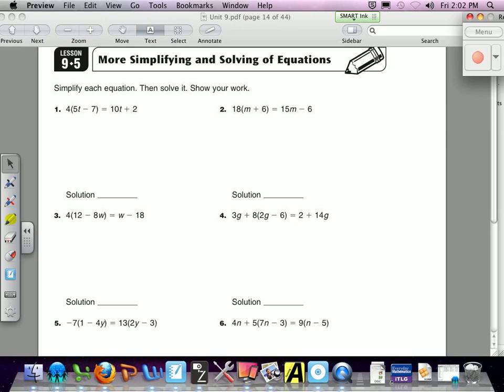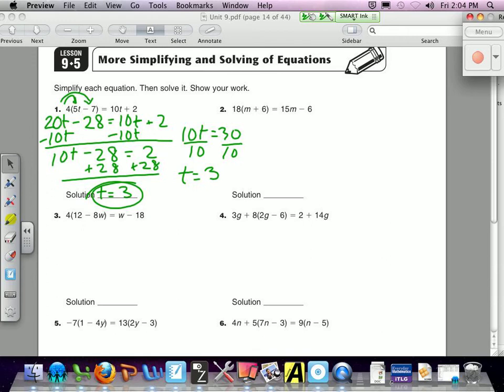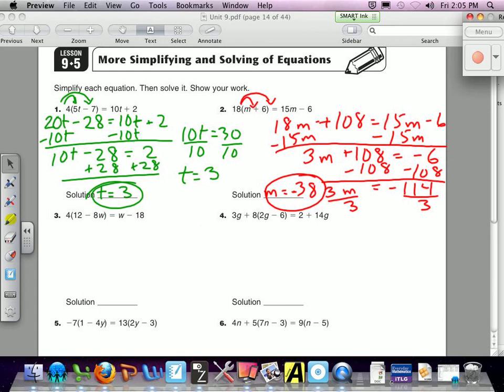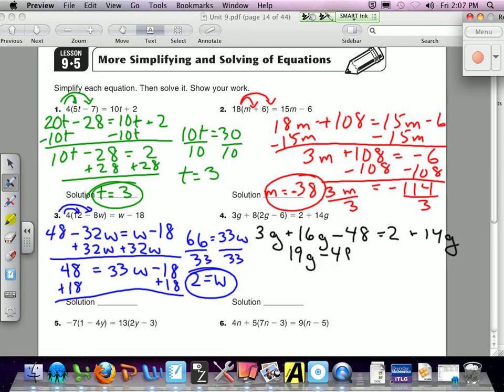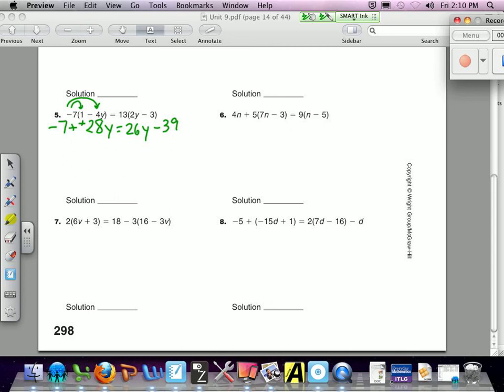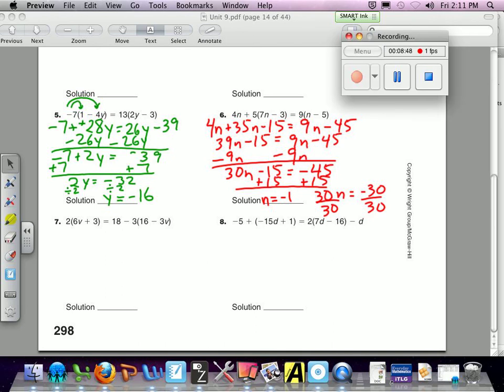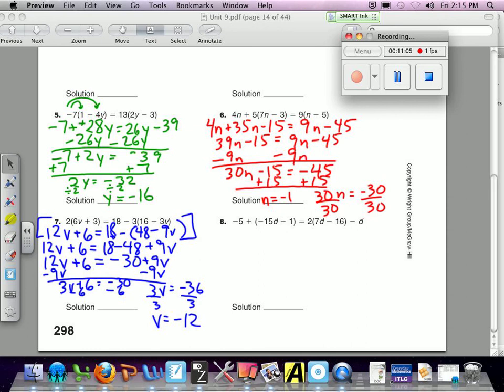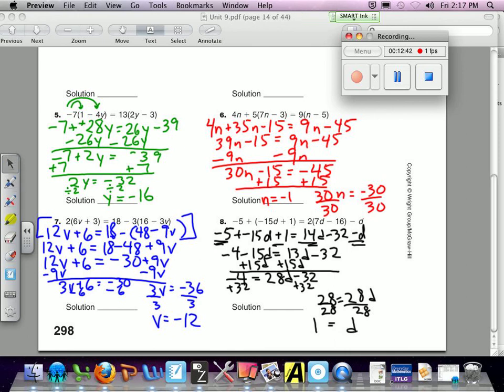Homework Lesson95 More Simplifying And Solving Of Equations